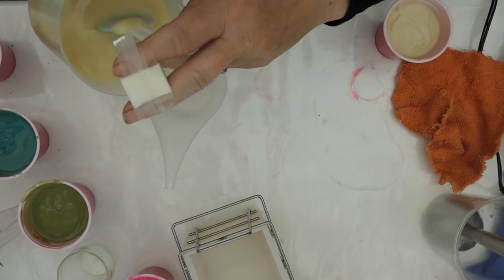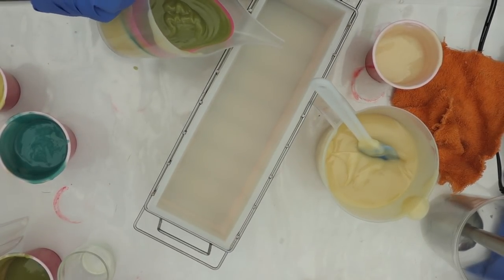Making a soap with only one hand!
When the urge to make a soap becomes stronger than severe inflammation at the index finger of my right hand, I decided to give it a go: Soap with a hand. Not so easy nor fast but possible! I am even pleasantly surprised at the result even if it is not at all what I have been considering at first.

Credit for Music: Dancing Star by Aakash Gandhi from Audio Librairy
Category
Entertainment